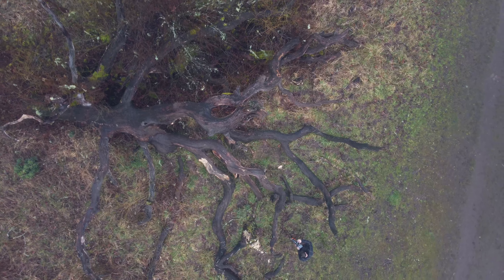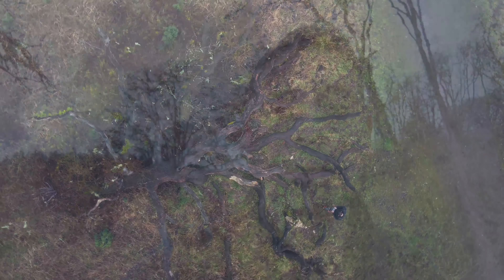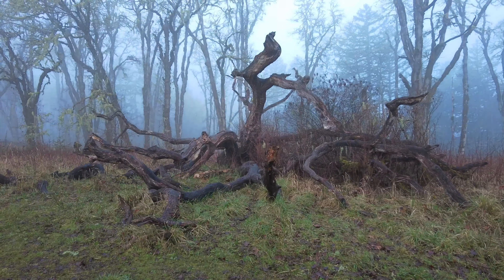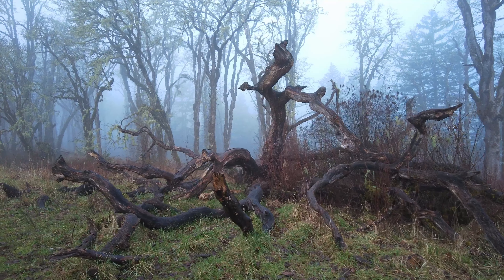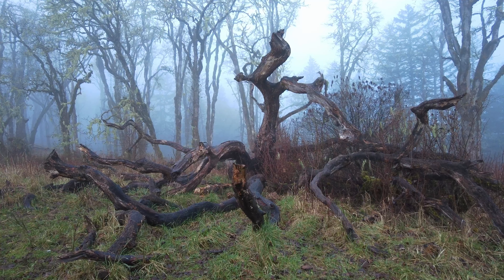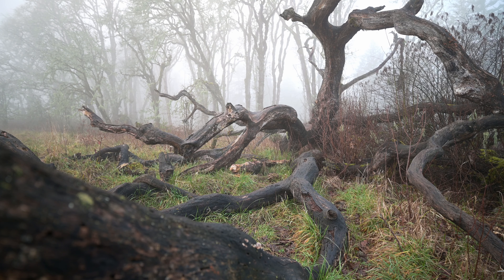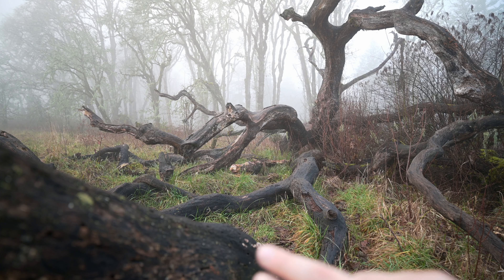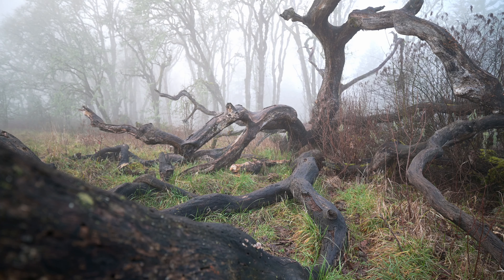The octopus corpse LANDSCAPE PHOTOGRAPHY ADVENTURE! Nikon Z6 & DJI photographing an OLD OAK TREE!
Join me on a landscape photography expedition where I photograph an old downed oak tree in Chip Ross Park in Corvallis, OR.

GEAR USED:
-Nikon Z6
-Tamron 17-35 f/2.8-4